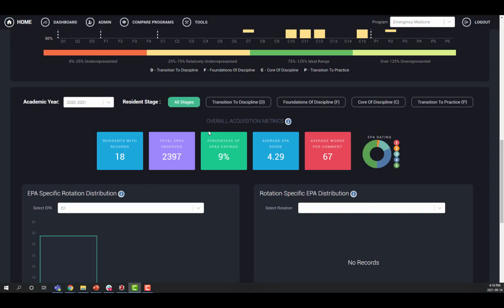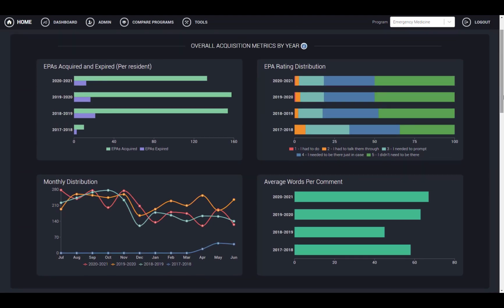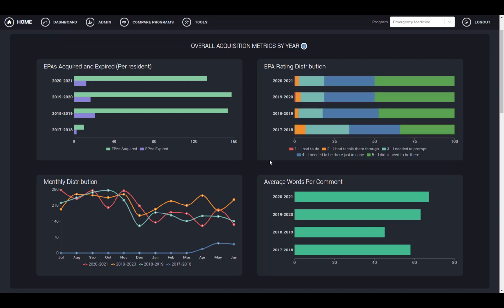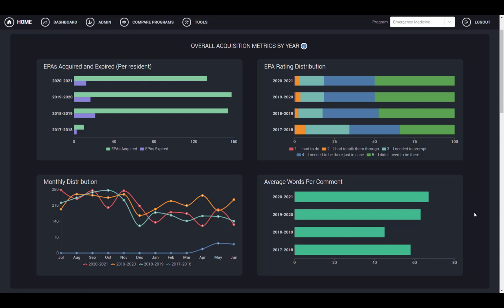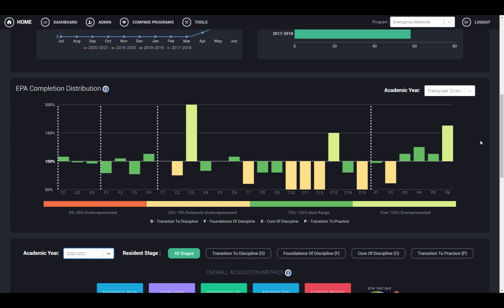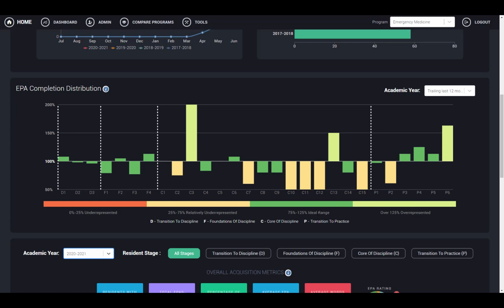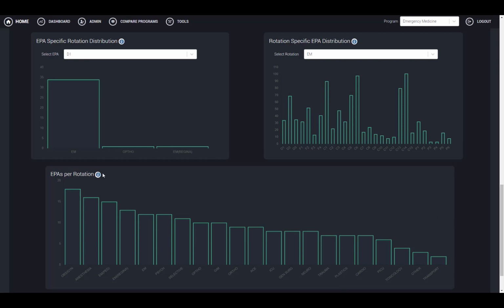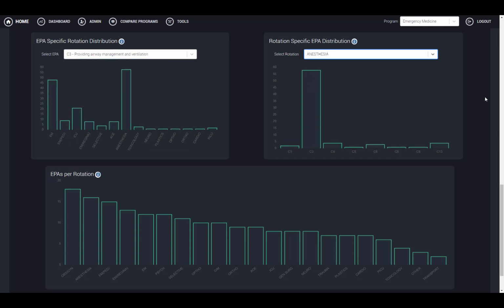Developing a dashboard for program evaluation in competency-based training programs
This video demonstrates the dashboard described in the manuscript 'Developing a dashboard for program evaluation in a competency-based training program: A design-based research program'.

The source code for the CBD Dashboard is available The design document going over the web architecture and the site map is also available at the same link.

The source code has been open-sourced under the MIT License available